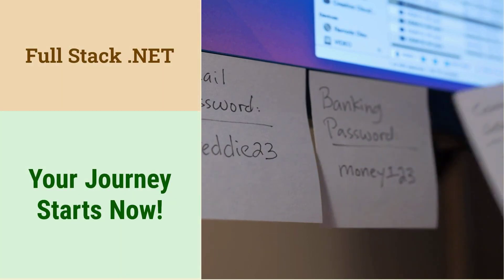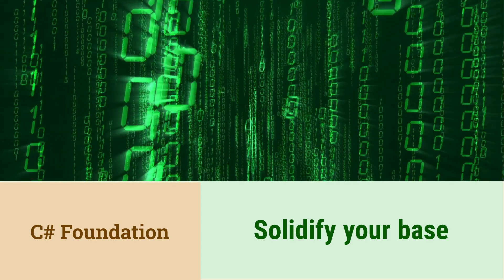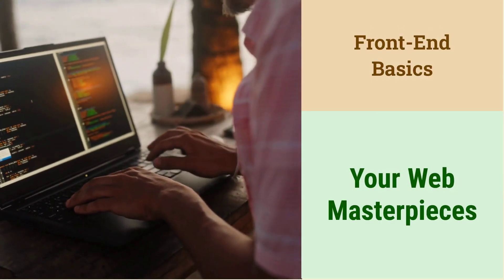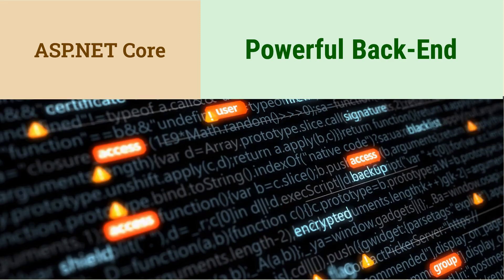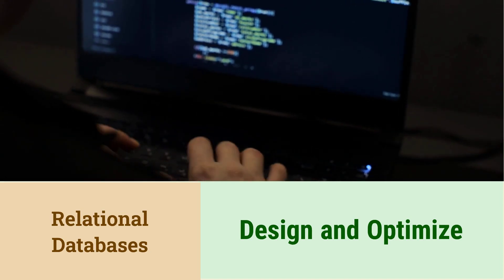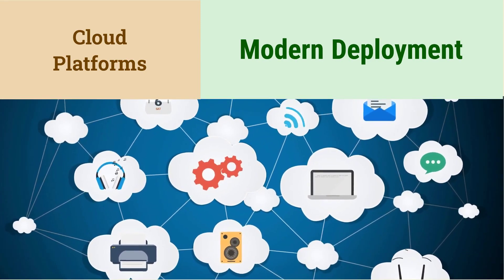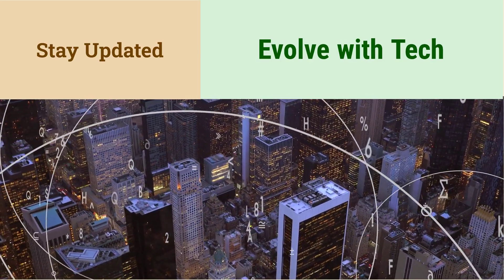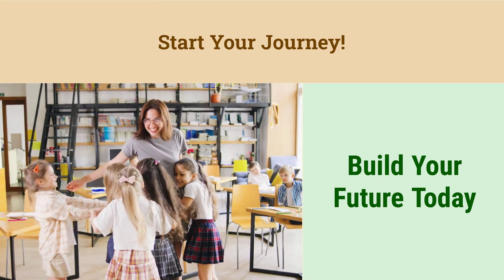📌 Become a FULL STACK .NET Developer in 2025 🚀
🚀 Are you looking to become a FULL STACK .NET Developer in 2025 and unlock a lucrative career in tech? In this video, we'll outline a comprehensive roadmap to help you achieve your goal. As a .NET developer, you'll enjoy a wide range of benefits, including high demand, competitive salaries, and opportunities to work with top companies. We'll cover the essential skills you need to master, including C#, ASP.NET Core, and web development. Whether you're a beginner or an experienced developer looking to transition to .NET, this video will provide you with a clear path to success. Follow our .NET developer roadmap and start building a successful career in tech today! By the end of this video, you'll have a clear understanding of how to become a software developer, the .NET developer career path, and the skills required to succeed in this field. So, what are you waiting for? Let's get started on your journey to becoming a FULL STACK .NET Developer in 2025!